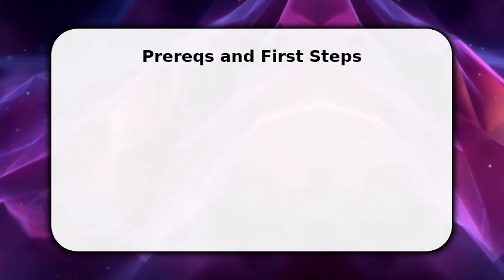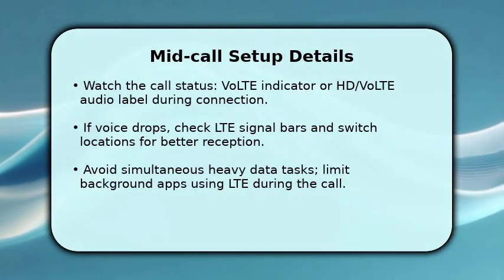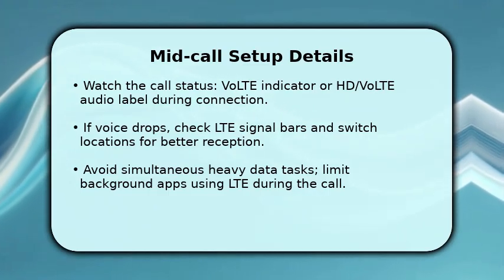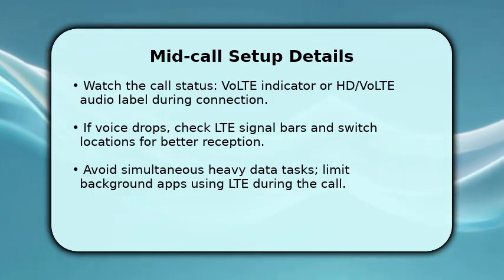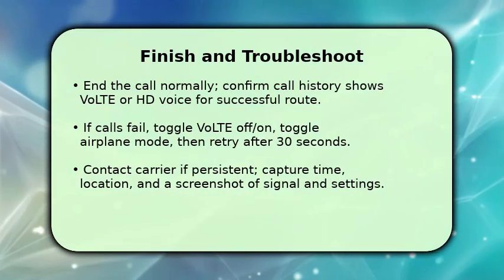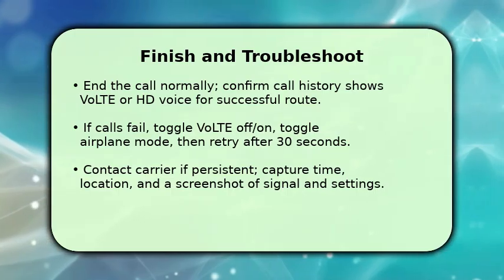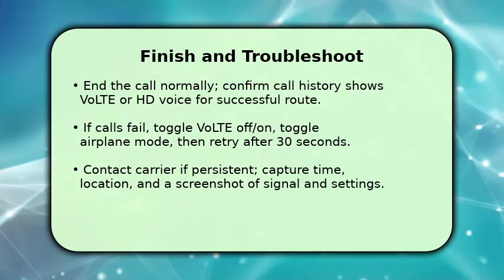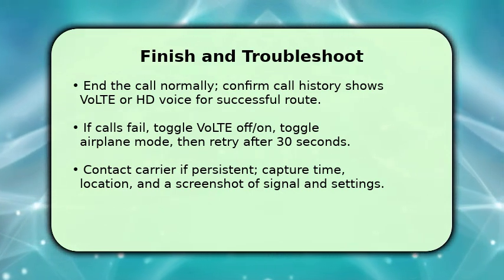How to Call Using Volte - Step by Step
Learn the step-by extricate process of making a phone call using volta with our comprehensive guide.